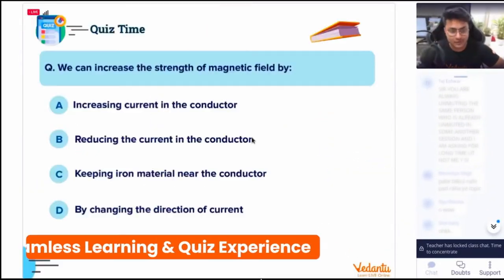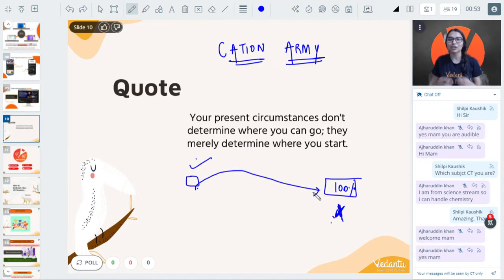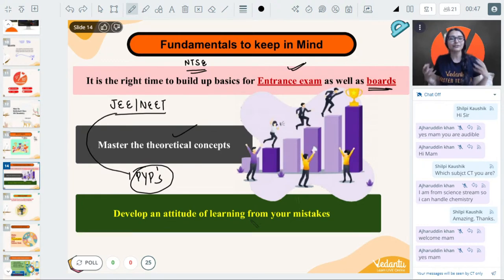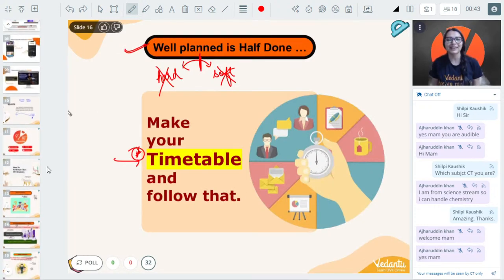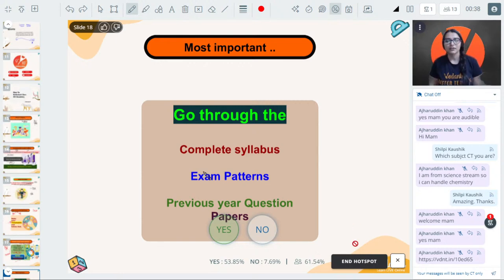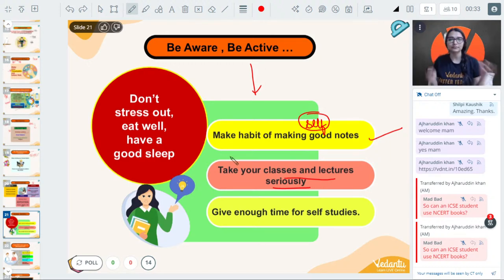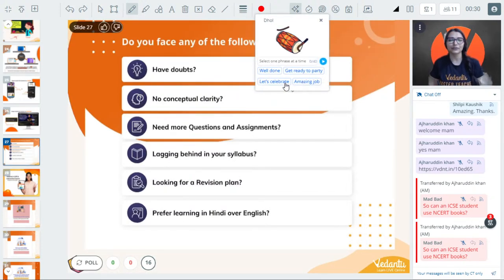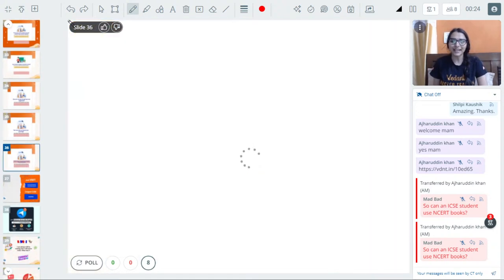🤔How To Kickstart Class 10 Chemistry ? | How to Start Studying for Class 10?📖 ( 9th Moving 10th )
Are you guys excited to move from Class 9 to Class 10 to enhance your learning skills a bit more and level up your grade? In today's video session, Shilpi Mam will give you a session on 🤔How To Kickstart Class 10 Chemistry ? | How to Start Studying for Class 10?📖 ( 9th Moving 10th) Vedantu.  This session will really be helpful for the students because here they will get to major tips on how to start studying for class 10 and also begin the new phase of studies. Also, will get to know about what is important for the students for class 9 moving to class 10 and what they must take care of. Lot of the students have heard about Class 10, what you need to do, how will you start and much more. Don't Miss It!! Watch Completely 🤔How To Kickstart Class 10 Chemistry ? | How to Start Studying for Class 10?📖 ( 9th Moving 10th ).

Hope you enjoyed video based on 🤔How To Kickstart Class 10 Chemistry ? | How to Start Studying for Class 10?📖 ( 9th Moving 10th ) Shilpi Mam | Vedantu 9 and 10 English.